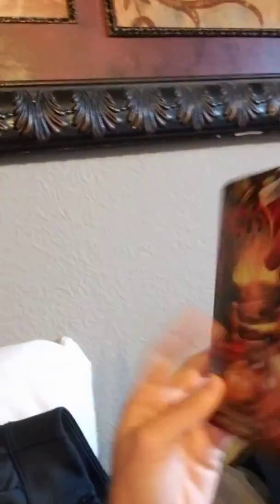Choosing a Christmas card...